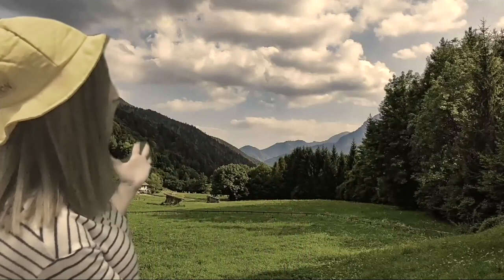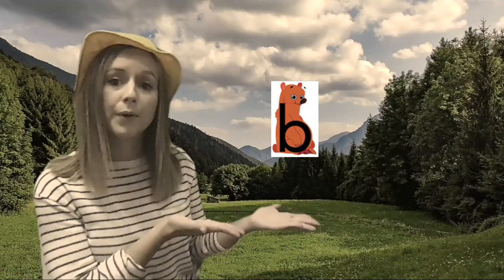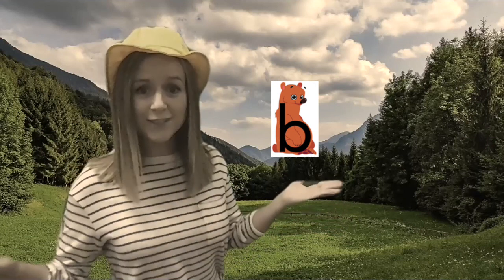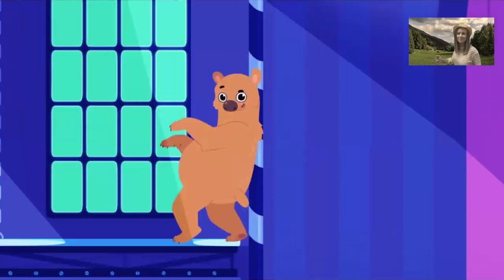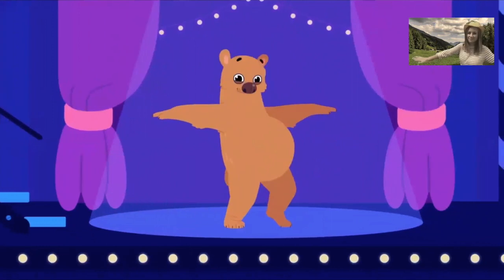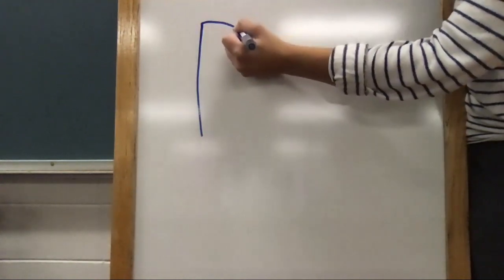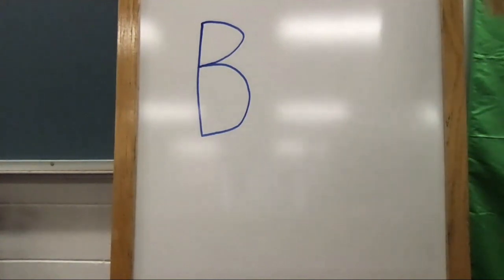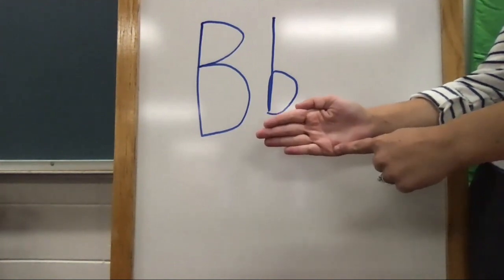Alphafriends: B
Meet Benny the Bear as we learn the sound of the letter B!